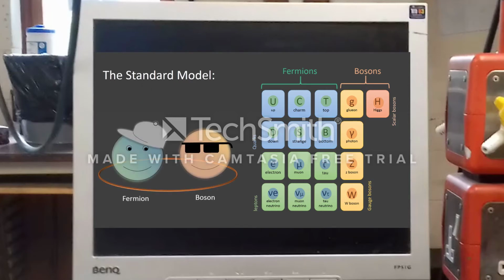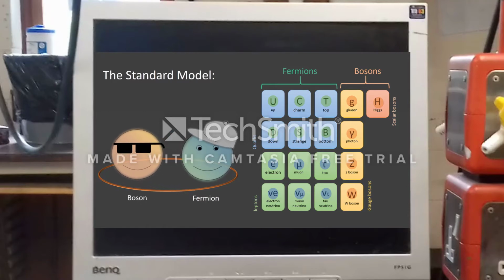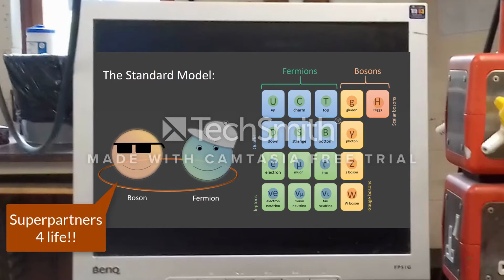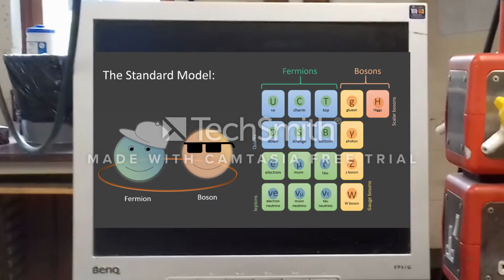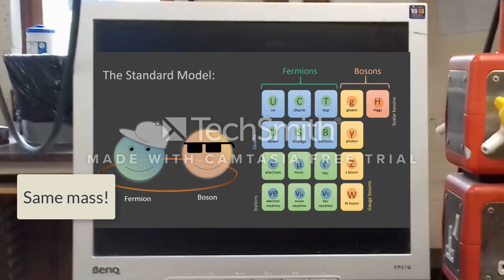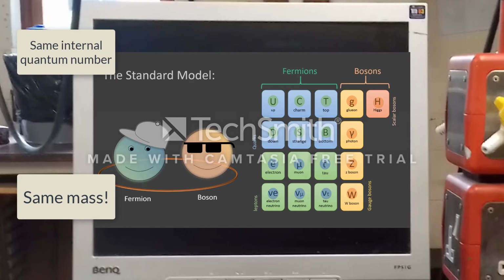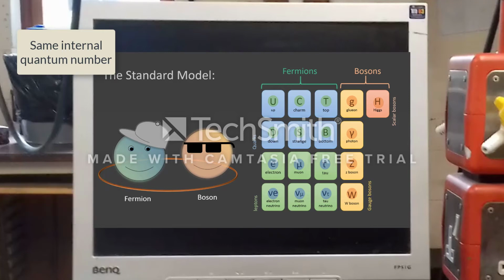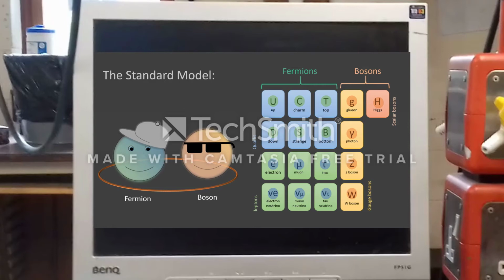Physics 101: SUPERSYMMETRY ( Breakthrough junior challenge 2017)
Can you find the spelling error?

This video was made for the 2017 Junior Breakthrough Challenge. It doesn't really do supersymmetry justice, if you are at all interested in supersymmetry I recommend looking it up on wikipedia, or just google it. Google knows everything.